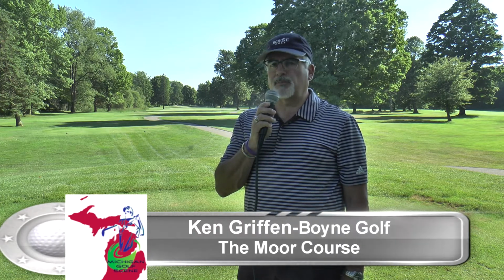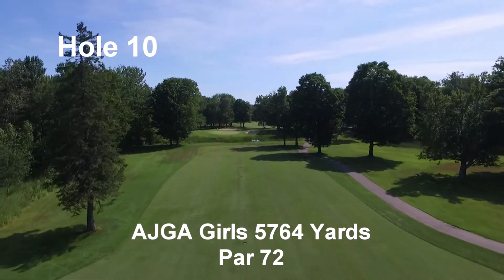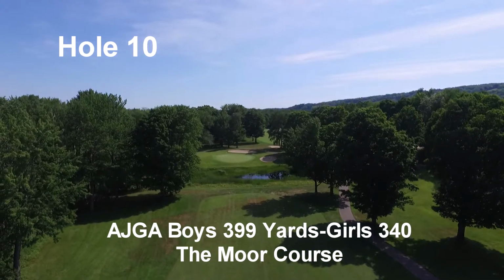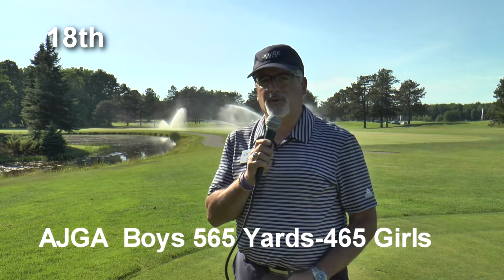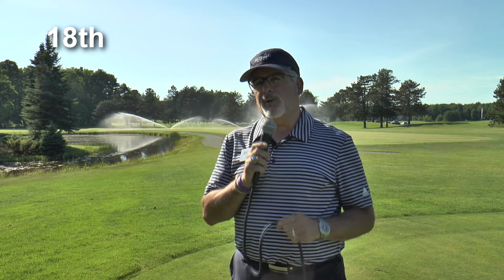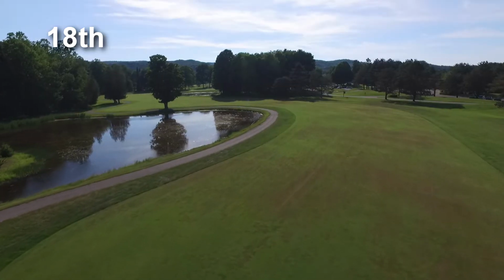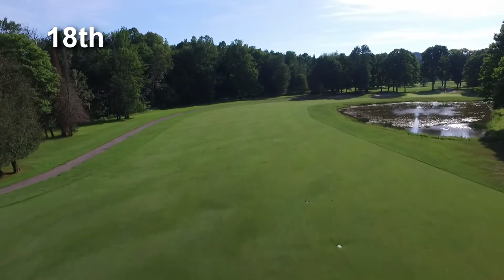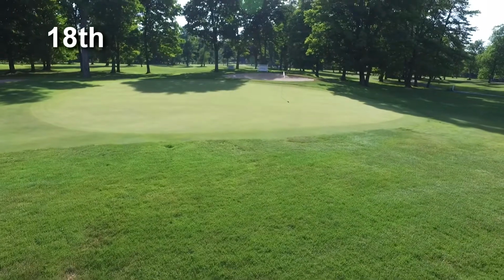Drone AJGA Boyne Highlands2020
The key holes in the Coca-Cola AJGA Championship